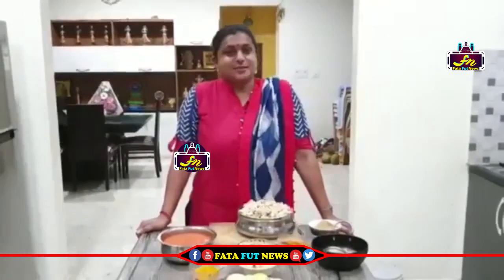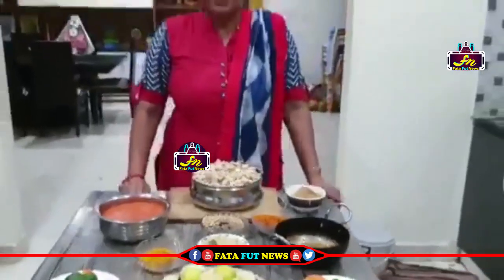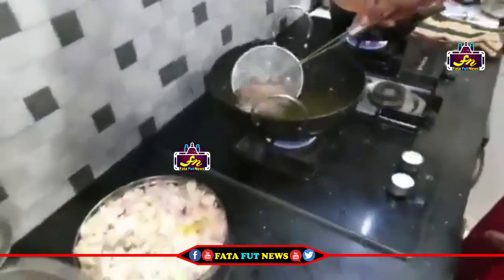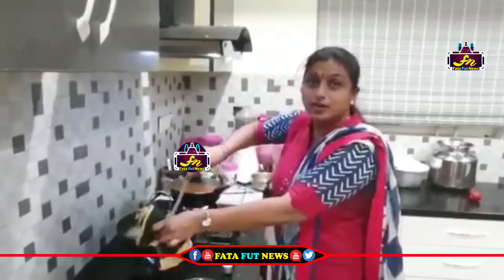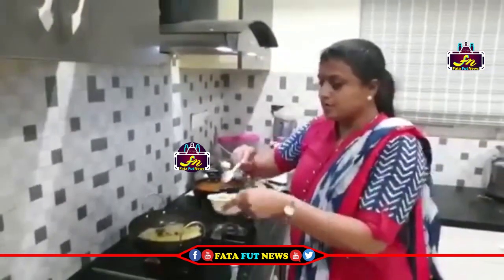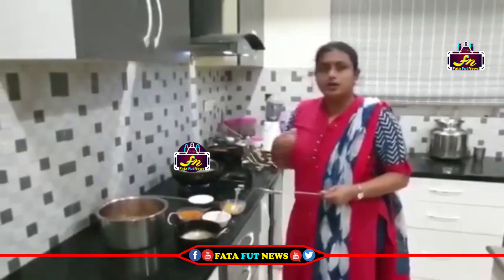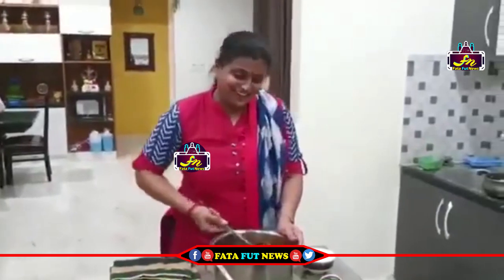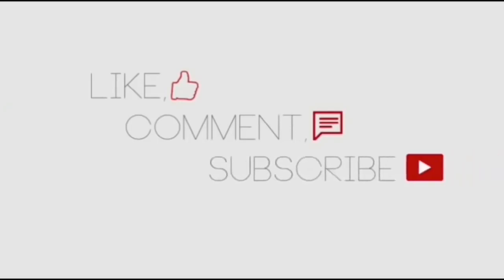Mla Roja Making Chicken Pickle at Home|Mla Roja Home Tour|Jabardasth Roja Cooking Chicken | FFN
Watch#